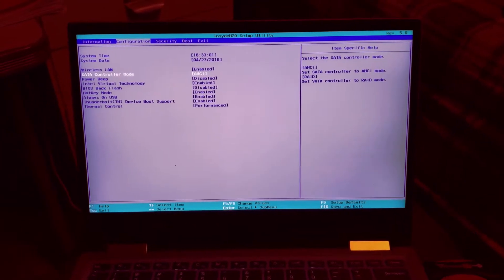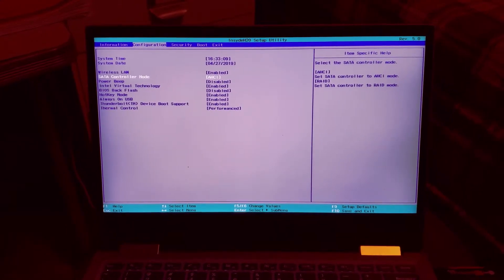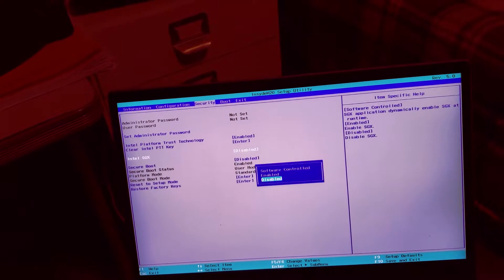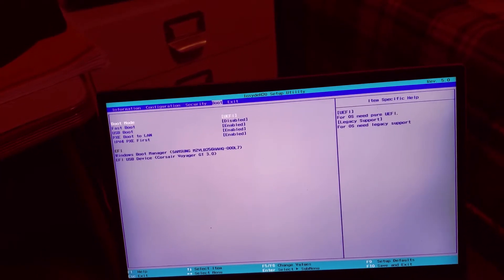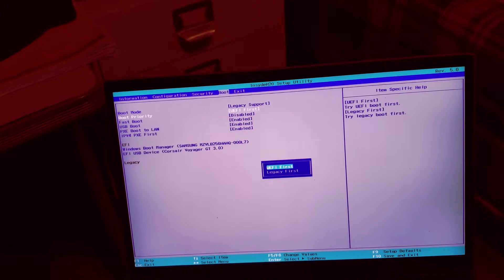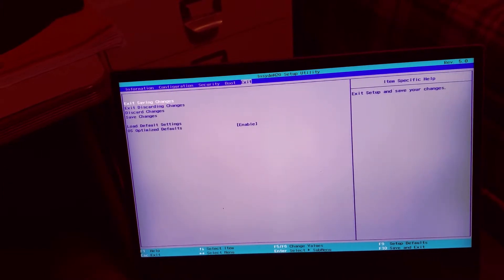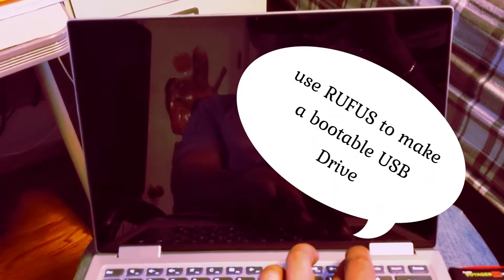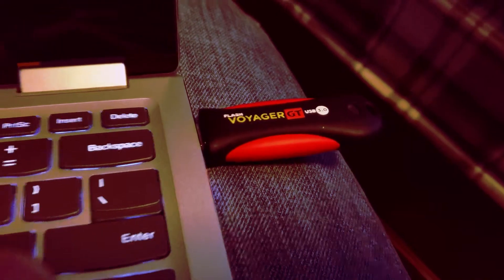BIOS Settings for upgrading SSD on the Lenovo YOGA 720-13IKB (WI-FI DRIVERS)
sometimes it isn't as easy as plug and play...here, i show you what options to select so that your new NVMe M2 SSD can be recognized by the system and by your bootable USB drive that has the win10 image on it... side note: this model does not have Ethernet port built in unless you have an adapter, but down below i include the .exe files to run so that you can get the wifi Driver and download and update all your drivers through Windows update or with IOBIT DRIVER BOOSTER
(download and try the one labeled first, and if it doesn't work, try the next one)

MY DRIVE LINK FOR WI-FI DRIVERS when you install new OS on the new upgraded SSD: